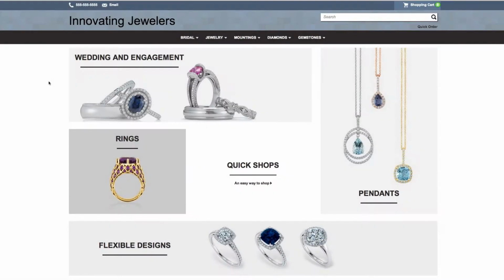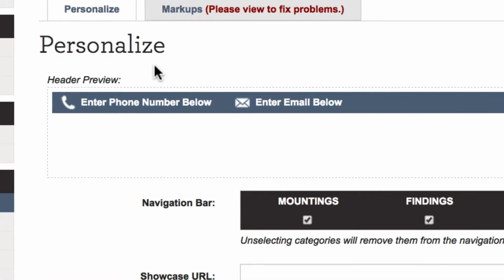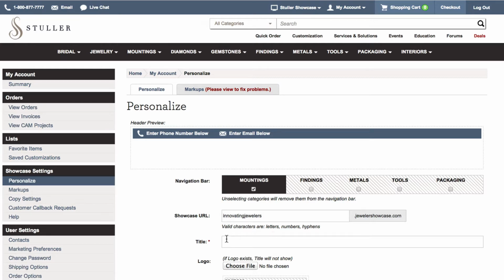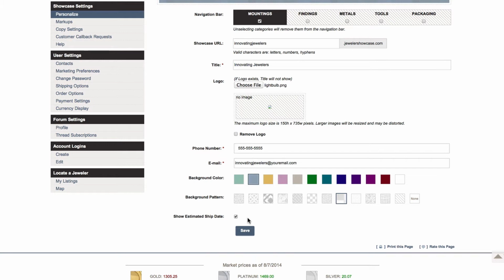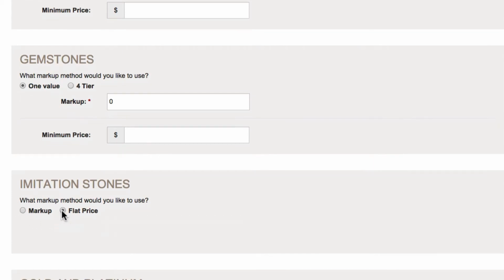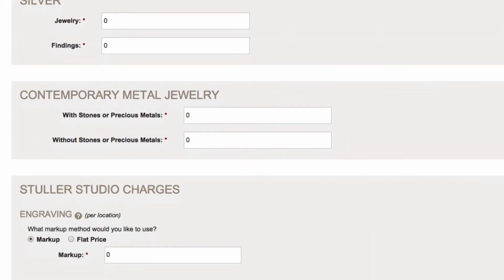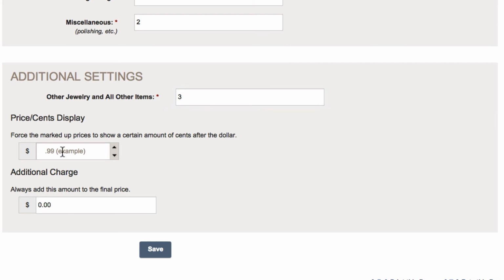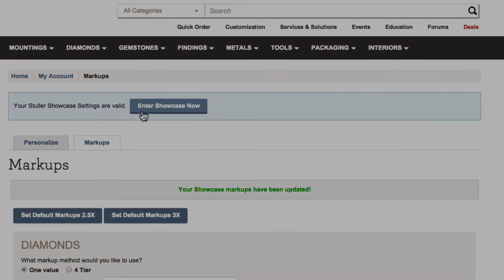Stuller Showcase Tutorial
Stuller Showcase provides the perfect format to explore our flexible designs and our Quick Shops with your customer by maximizing their engagement with the product and with you.